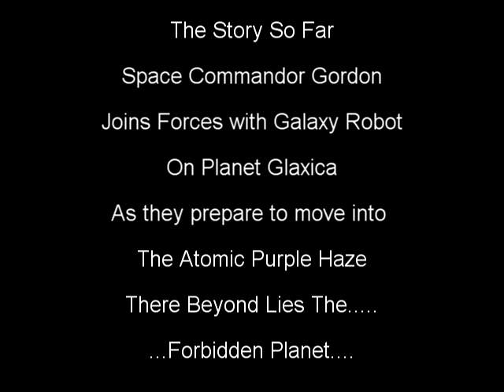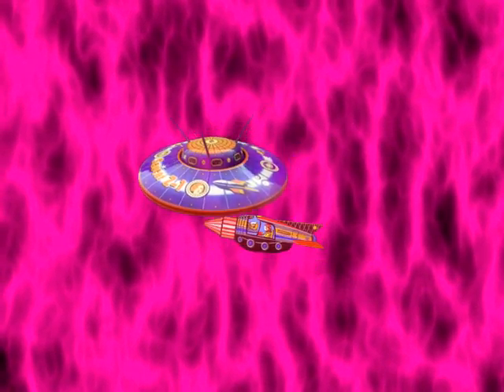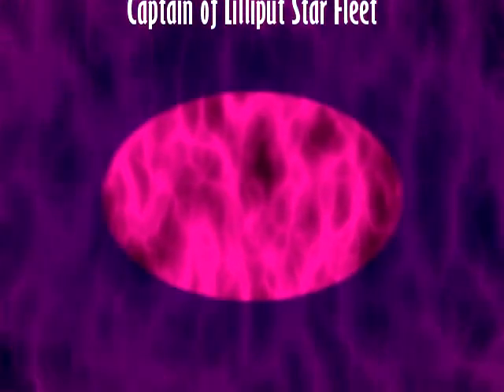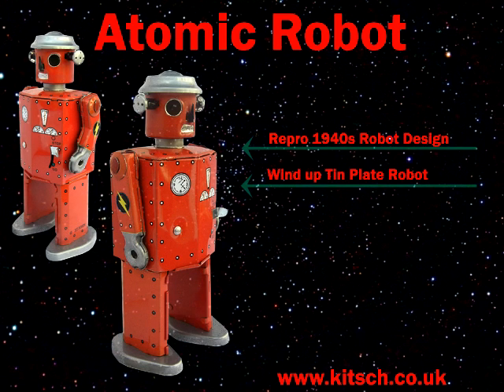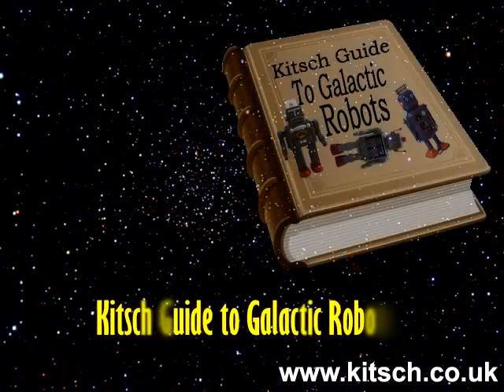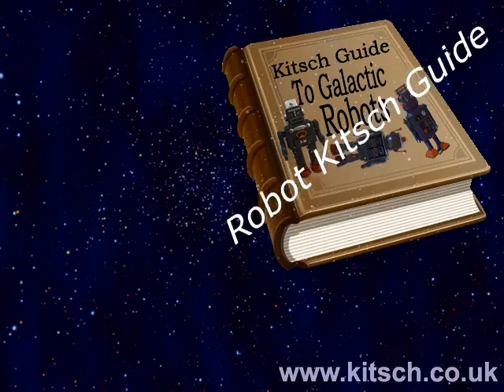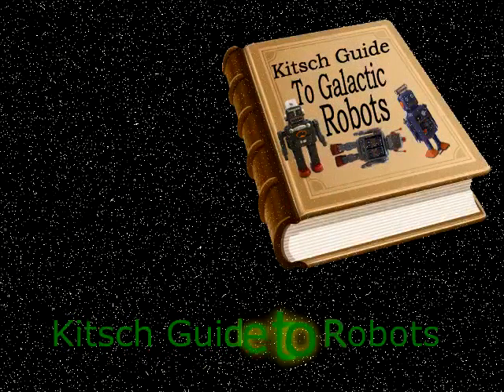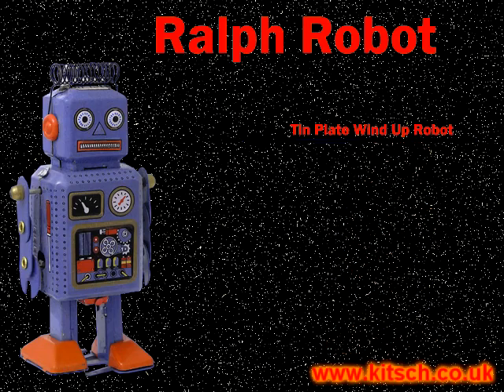Tin Toy Robots in Forbidden Space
Tin Toy Robots in Forbidden Space featuring Commander Gordon, Galaxy Robot, Atomic Robot, Lilliput Robot, Electron Robot, Thunder Robots, Smoking Robot. An all star cast see the exciting adventures of Commander Gordon in his Rocket Ship in the land of the Robots.